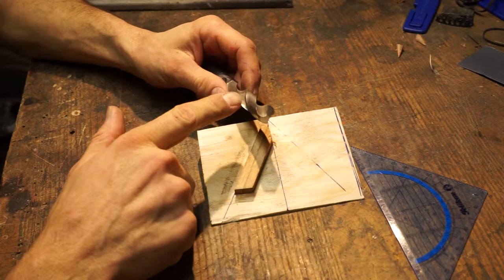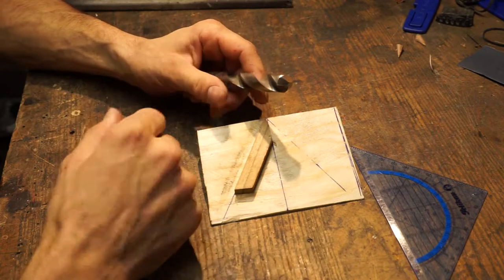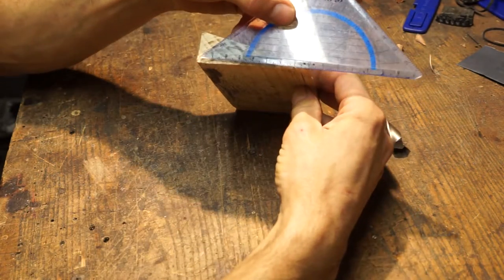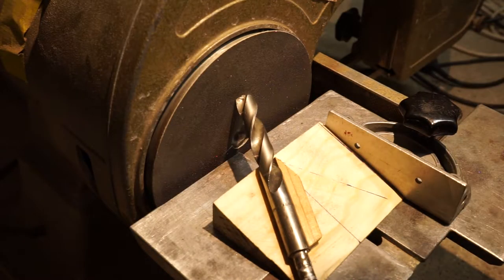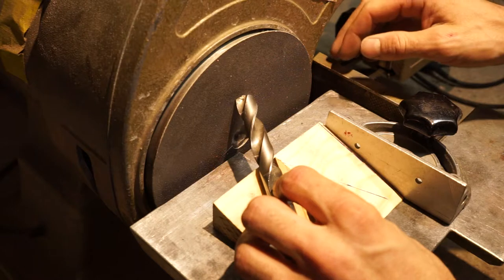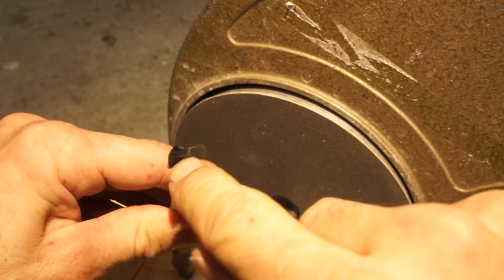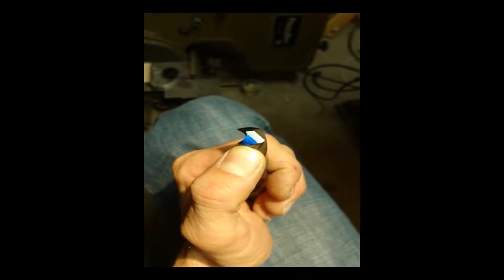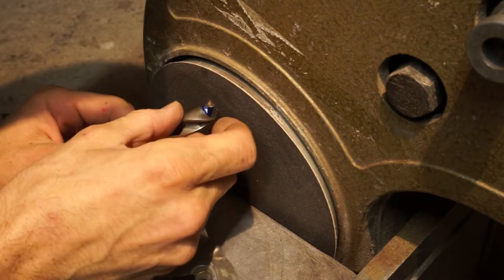Sharpen drill bit. The easy way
a short video on how to sharpen drillbits reproducibly. It takes about 5 min all in all. I used the method down to 4 mm drills, and they bite again. All you need is to make a small guiding wedge.